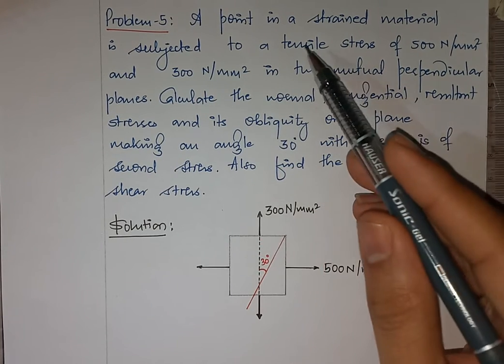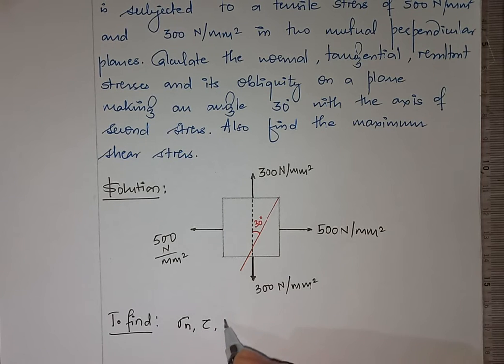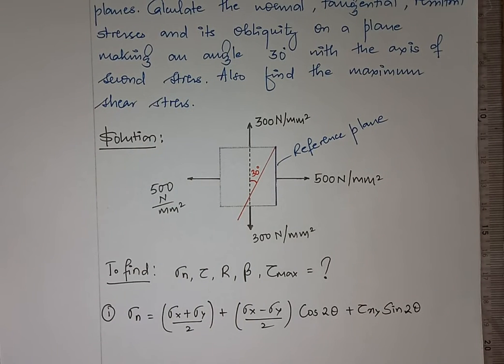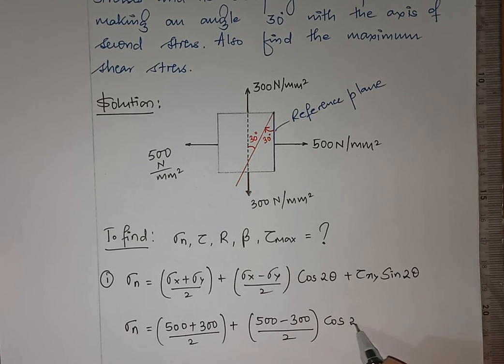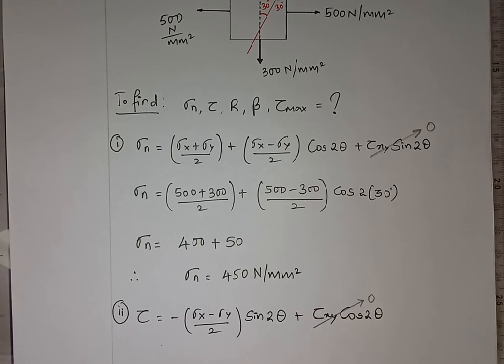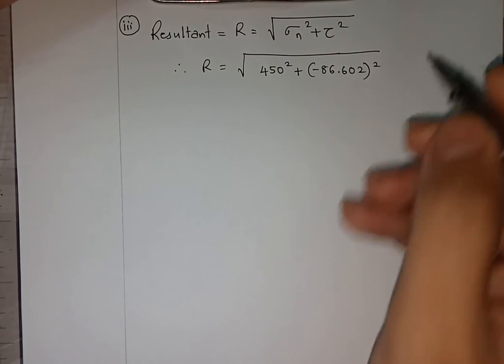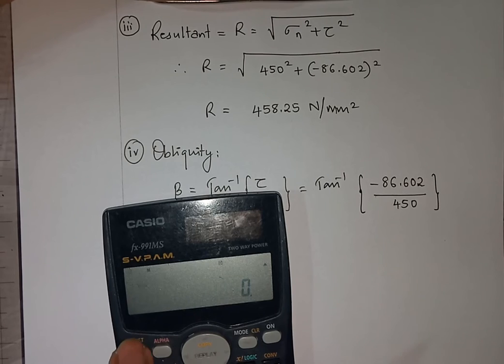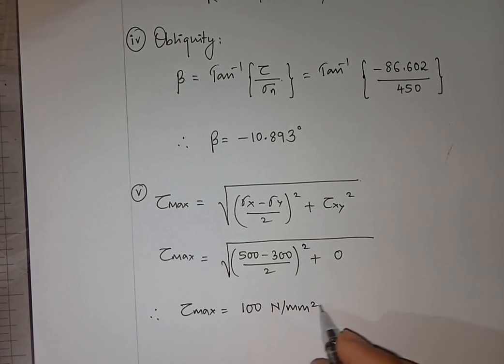M2.10 Problem 5 Analytical Method